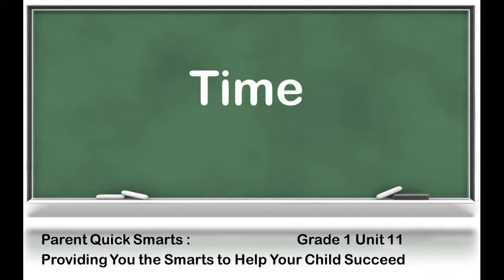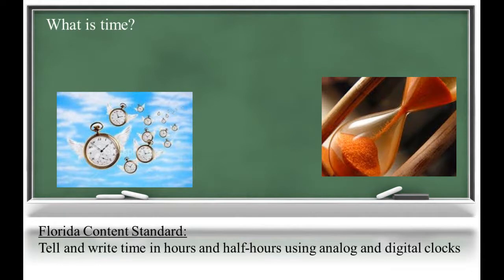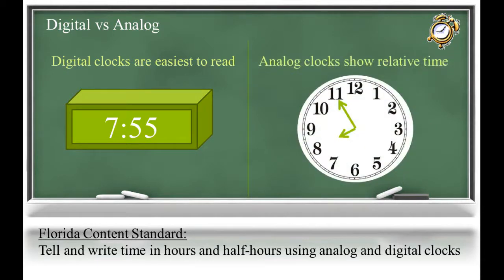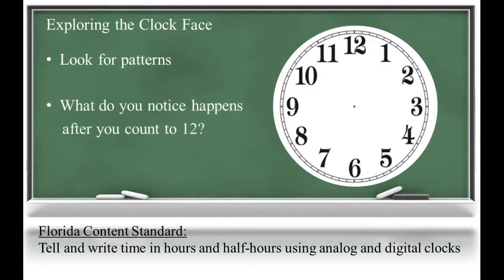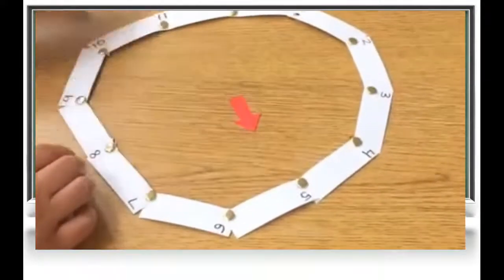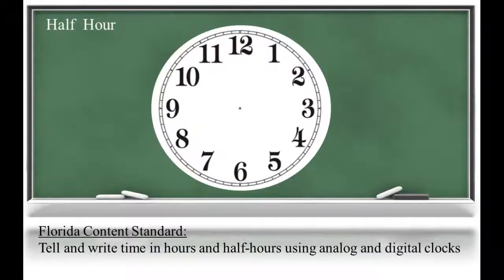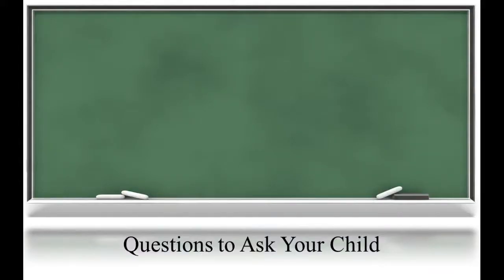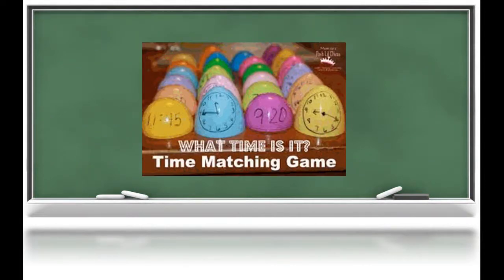First Grade Unit 11